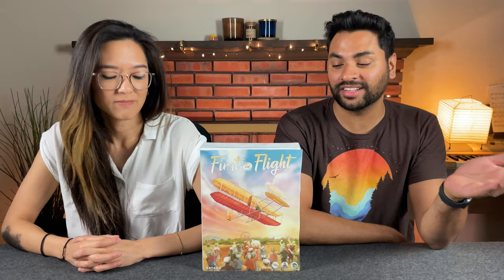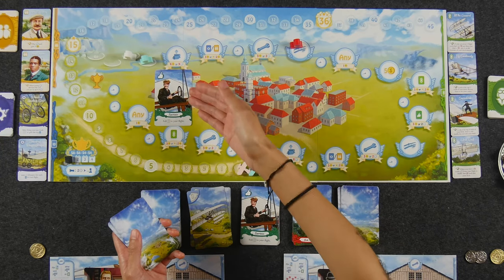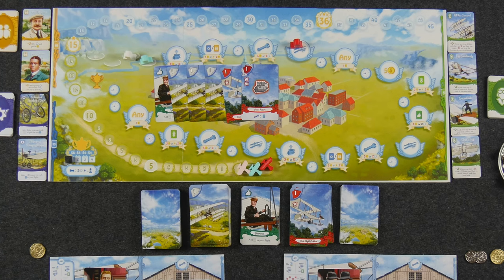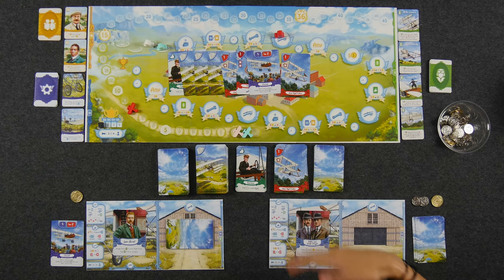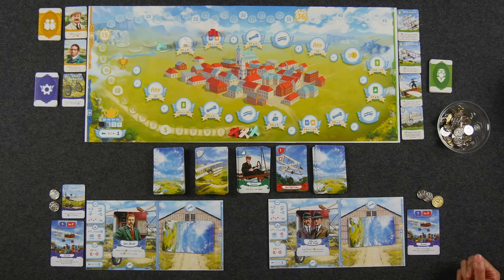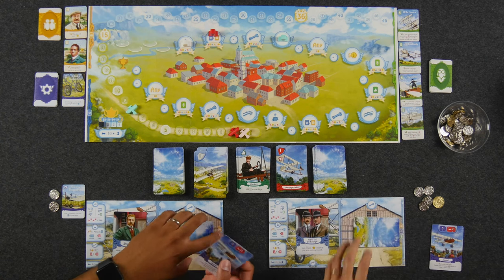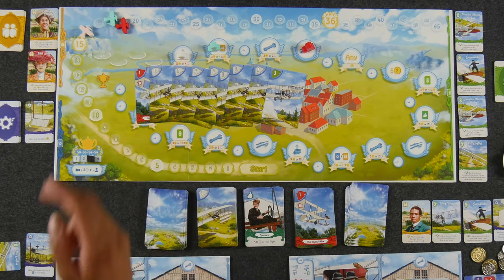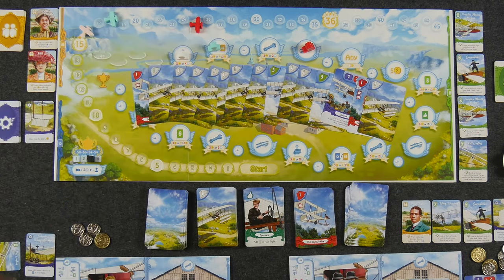First in Flight - Kickstarter Playthrough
This is "First in Flight," a board game designed by Matthew O'Malley, and Ben Rosset & published by Artana.  This video includes a rules overview.

JUMP:
0:00 - Teach
11:17 - Playthrough Start
27:37 - Year 2
42:51 - Year 3
58:22 - Year 4